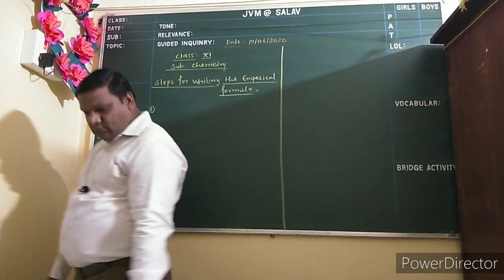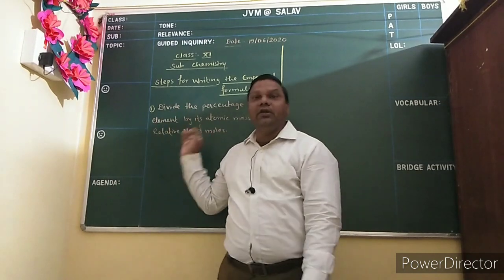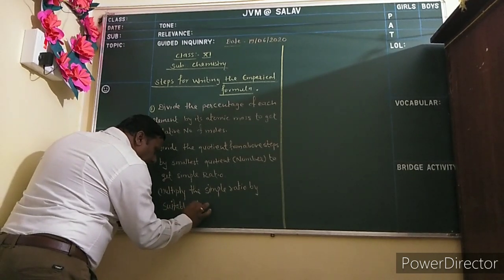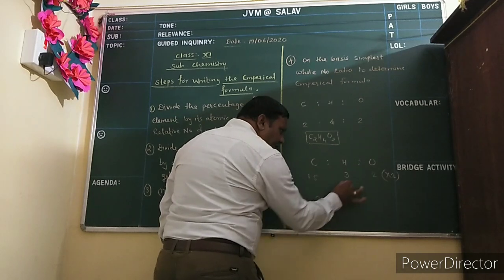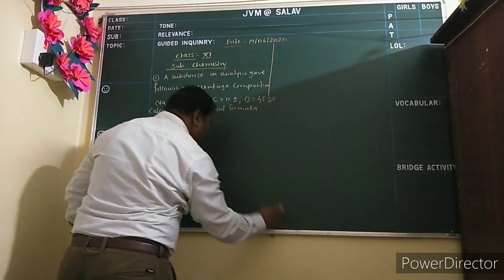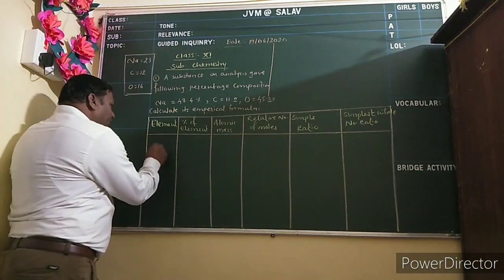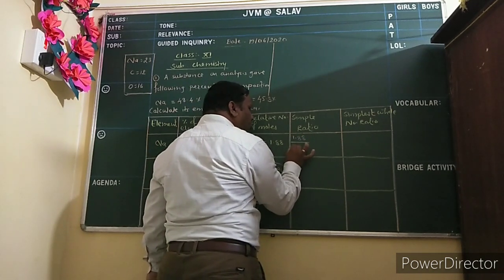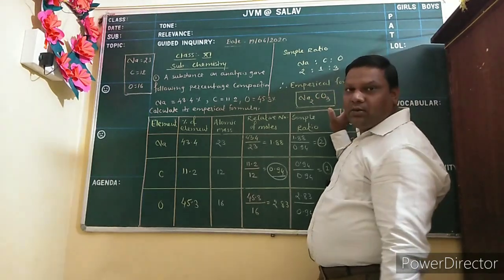L-7 Class XI Chemistry :- Steps for determination of Molecular Formula.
Class XI Chemistry Ncert Part 1 .Unit 1 Some basic concept of Chemistry .Resource person :- Mr.Mangesh Bamnote PGT Chemistry JVM Salav Dist Raigad